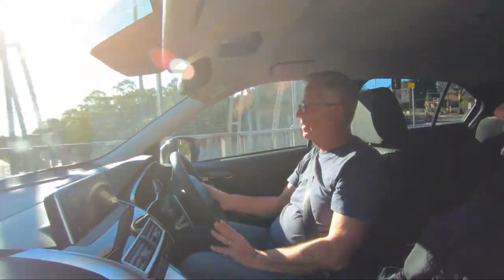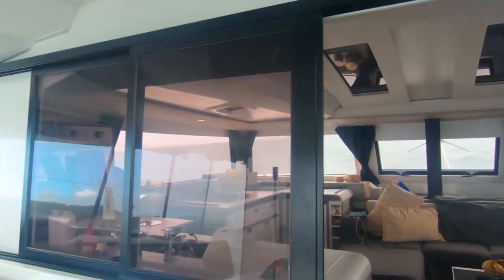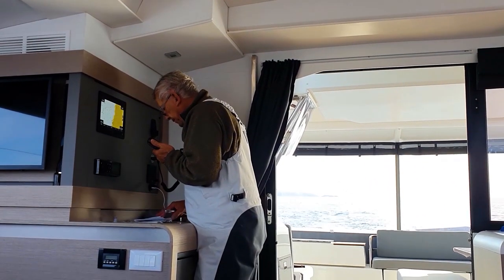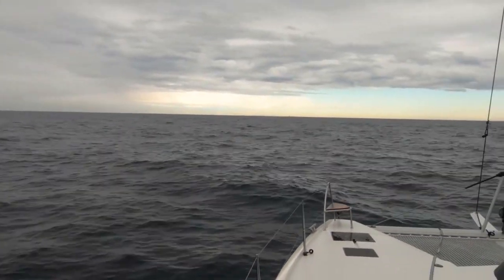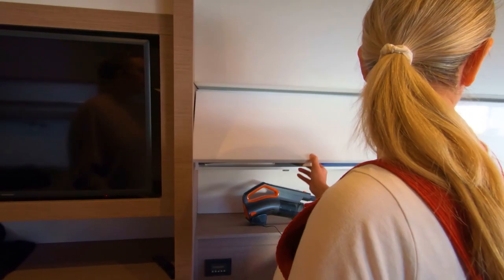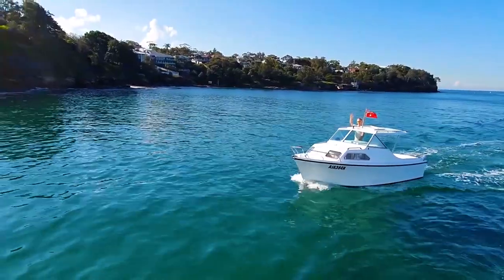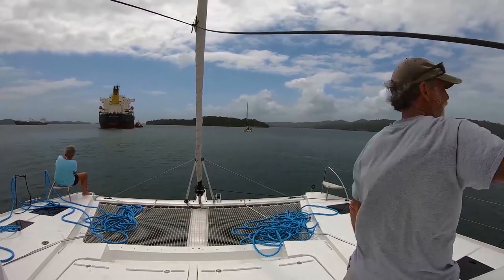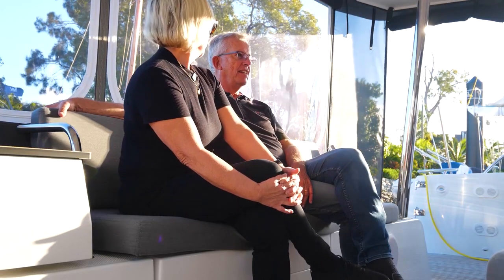Gordon & Louise's Big Adventure | Episode Nine | Gold Coast to Home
Gordon & Lou's Big Adventure | Final Episode

The final episode of Gordon & Lou's Big Adventure series is here! After a huge voyage from France the couple bring their FP Elba 45 home to Sydney, Australia.

Many of you would have met our lovely ambassadors Gordon & Louise Coates at boat shows around the world. They assist the Multihull Solutions team by chatting about their experiences with their previous boats cruising around the coast of Australia, their ex-factory pick-up experiences, and their subsequent travels around the Mediterranean, Caribbean and the Pacific islands.

Their latest adventure is a mammoth trip aboard their brand new Fountaine Pajot Elba 45 sailing from France to Australia on a voyage which took about 90 days.